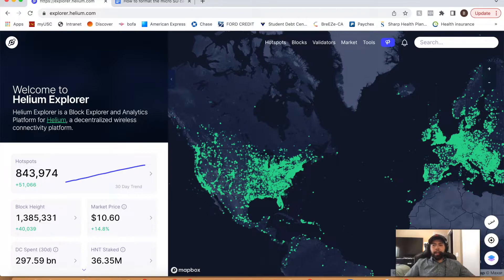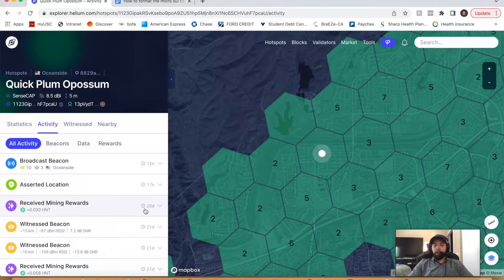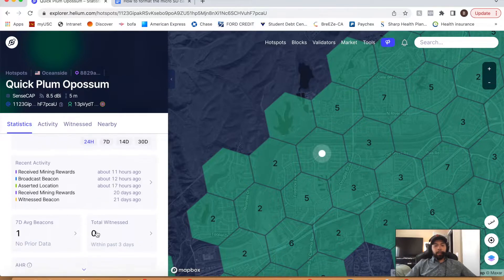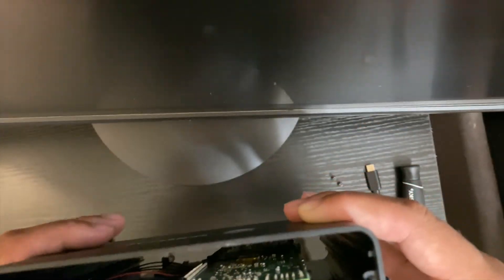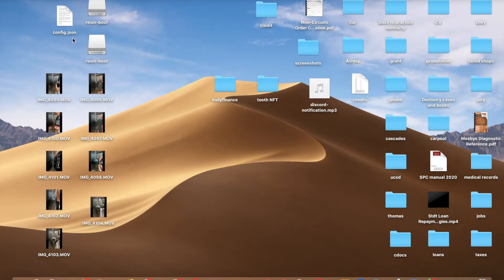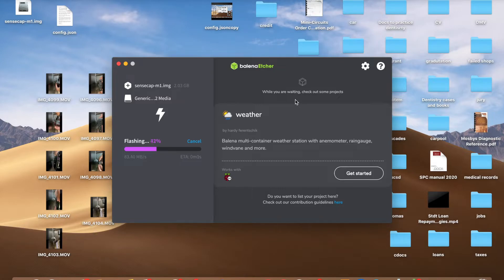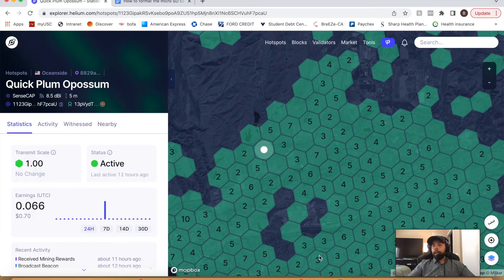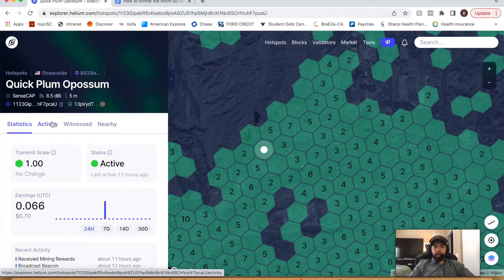I fixed a dead Sensecap M1 Helium (HNT)! SD card replacement tutorial walkthrough using a Mac (IOS).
I have created this channel to simplify Helium and give clear concise content on how to take your helium setup to the next level. In this video we go through step by step on how to replace a SD card on a Sensecap miner. This can boost earnings or bring back life to miners that have an SD card failure.

SD card (amazon)

MAC SD card reader

 LMR 400 (must also but adapter that changed RP sma male to RP sma female):

bc1q0wv3ajcas0qfmkt747mkj6ee072f62n68nx8f5

terra19l6azv6n9jcvj48fpje7m8dvk8n4c3nnvv686m

Video Contents
00:00 - Intro
00:58 - Background
01:50 - Where do I start?
03:40 - Opening Miner and what's needed
04:56 - Removing old SD card
05:24 - Copying config.json
05:40 - Format new SD card
06:18 - Flash new SD card
07:11 - Config.json to new SD card
07:35 - Final steps
07:48 - Last remarks